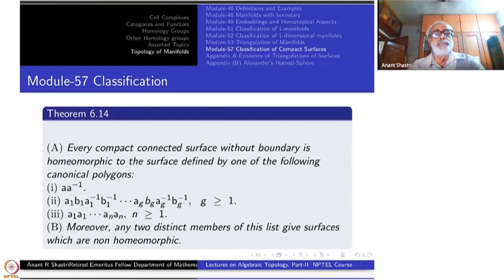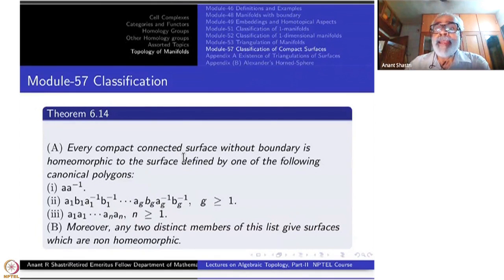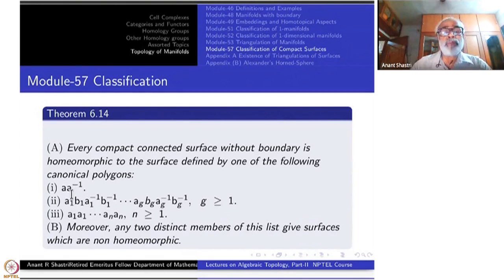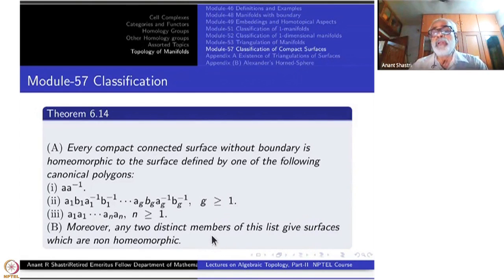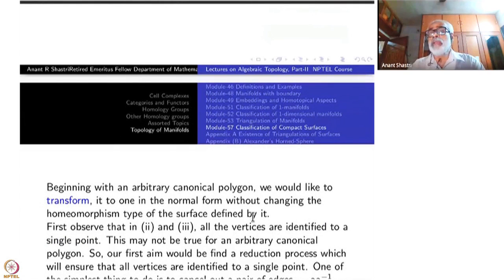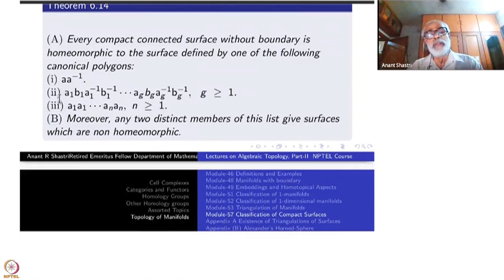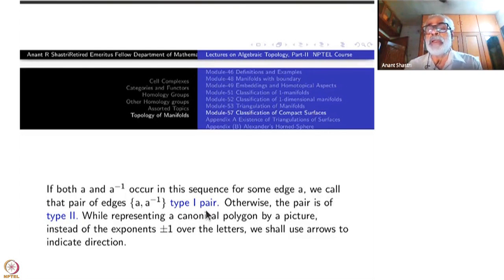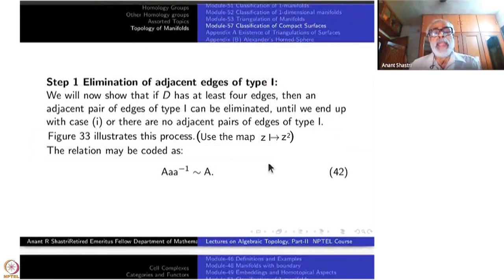Week 12-Lecture 57 : Classification of Compact Surface